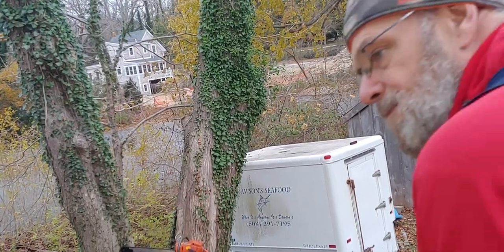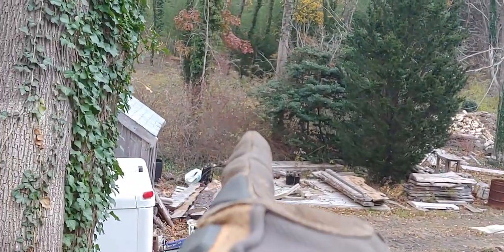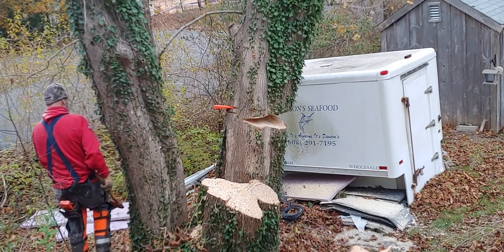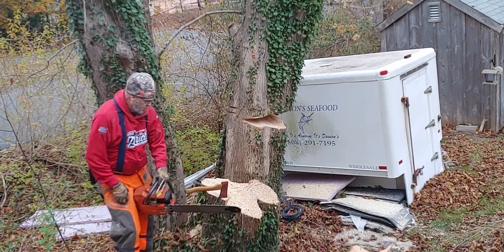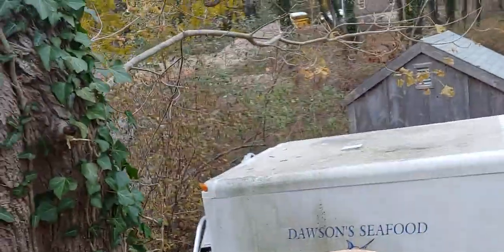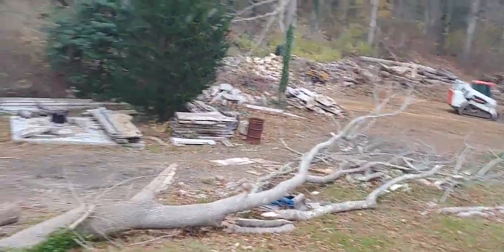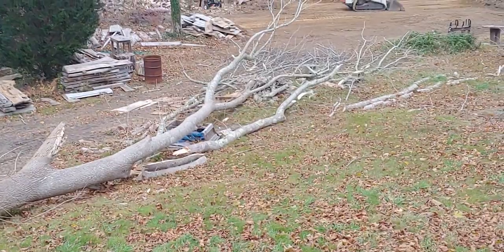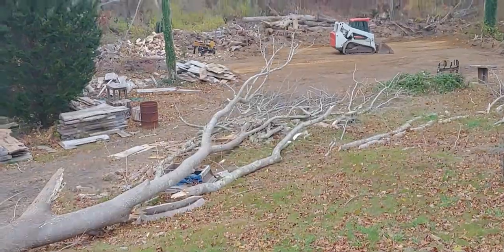Falling a big problem Norway Maple. Danger tree.